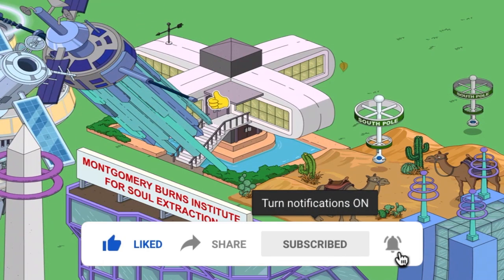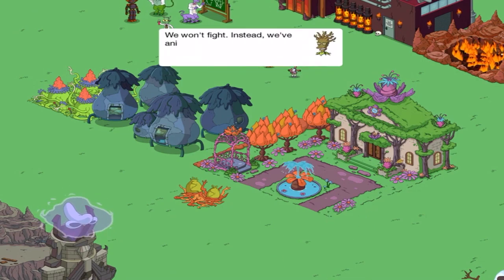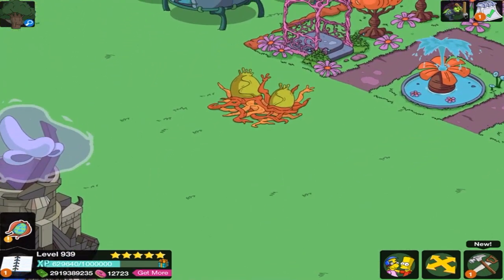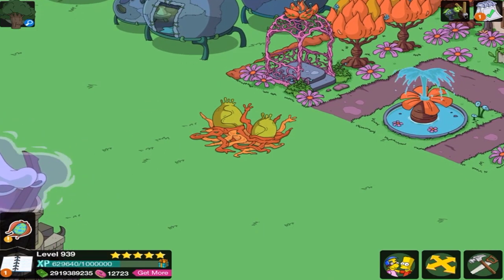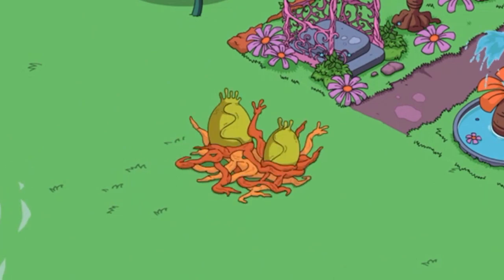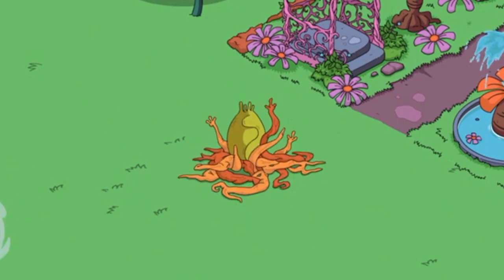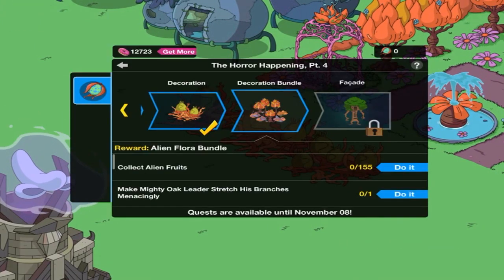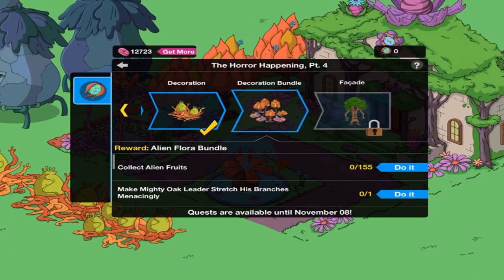The Simpsons: Tapped Out | Halloween Event | #3 (2023)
Alien Pod Field, the third prize in ACT 1 of the 2023 Halloween Event.